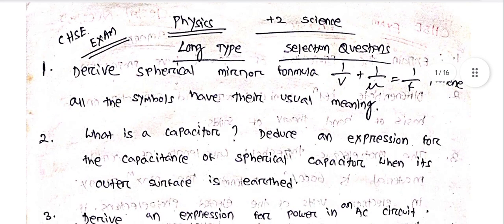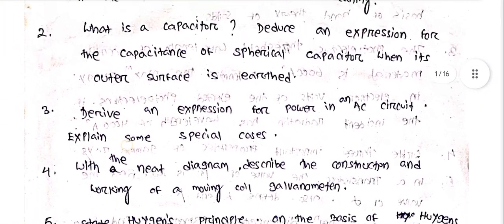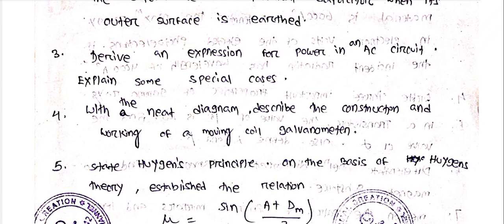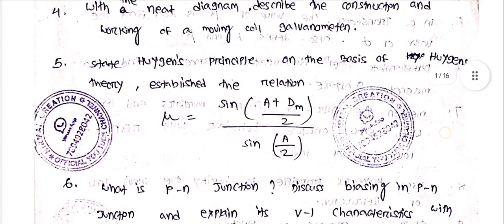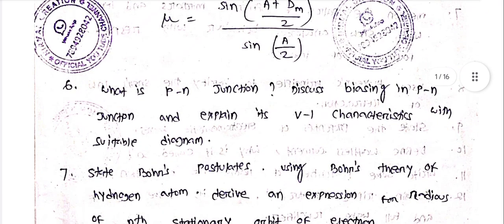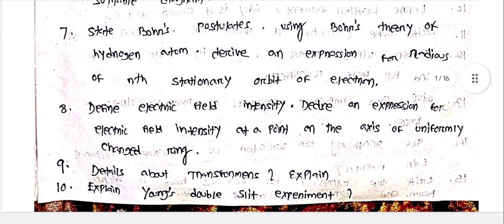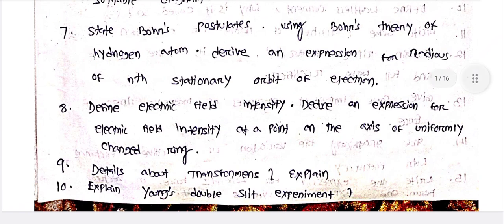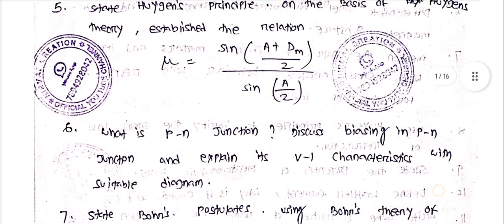Physics 100% Selection Questions For CHSE Exam 2024